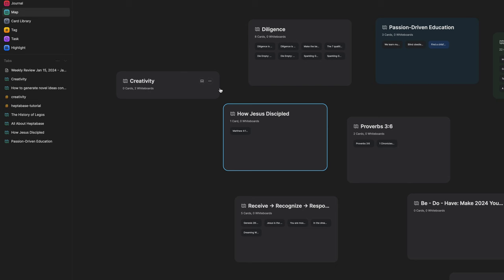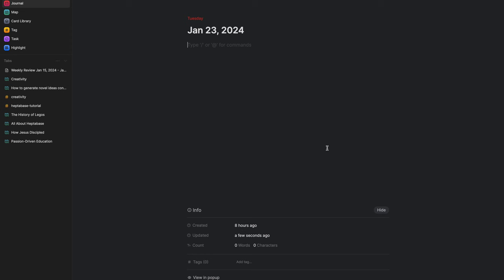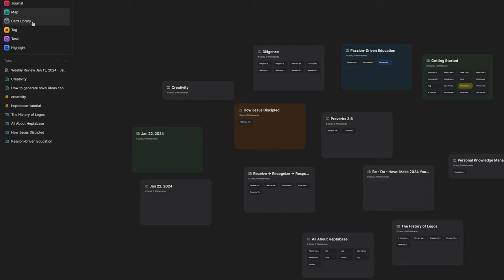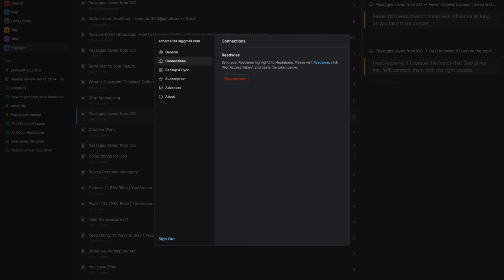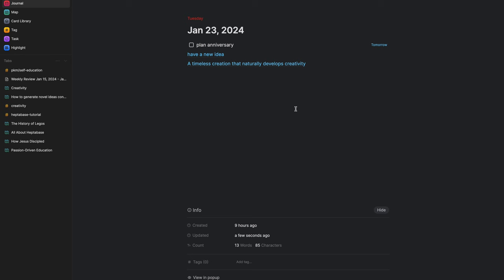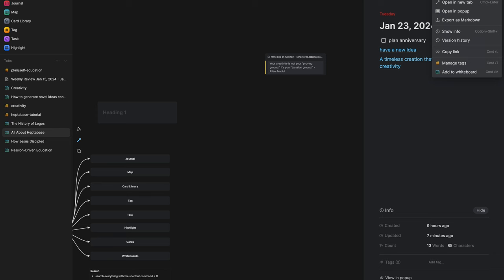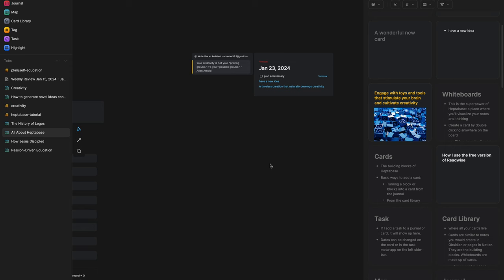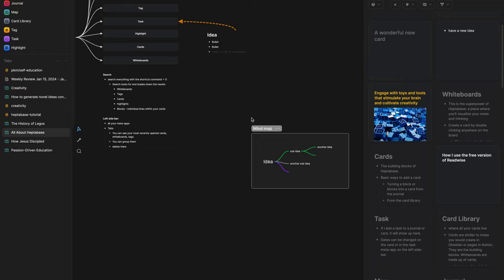Heptabase: A beginners tutorial for visual note taking (personal knowledge management tool)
VIDEO OVERVIEW
If you:
- Thoroughly enjoy making mind maps to brainstorm ideas
- Find it easier to make sense of an idea when everything is all laid out “on the table”
- Love visually connecting your thoughts and ideas

In this video, we’re gonna dive into the app Heptabase. This is a full walkthrough showcasing the visual note-taking features within Heptabase.

CHAPTERS
00:00 What is Heptabase?
01:40 Journal
05:19 Map
07:08 Card Library
09:33 Tags
10:54 Highlight (Readwise)
11:57 Cards
14:49 Search & Sidebar
17:16 Whiteboards

NEED FOCUSING MUSIC?
I also make lofi/chill music to help you focus and create.